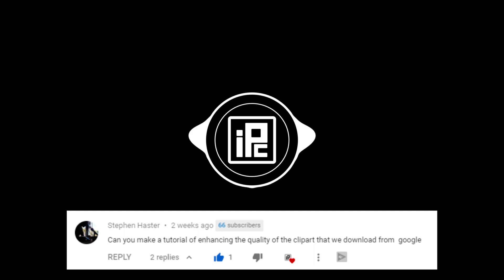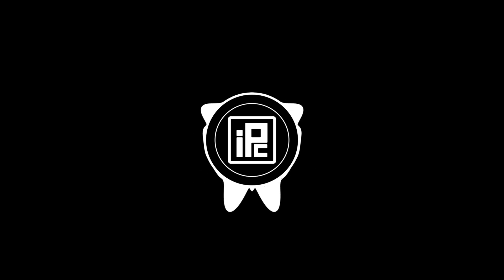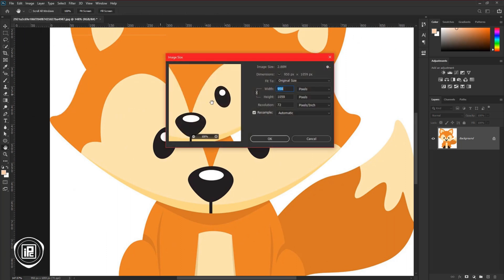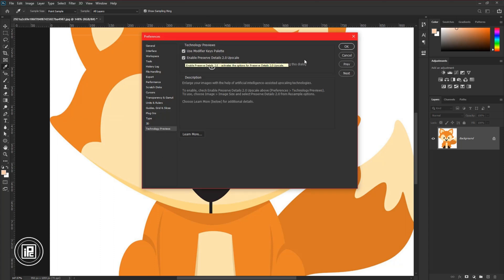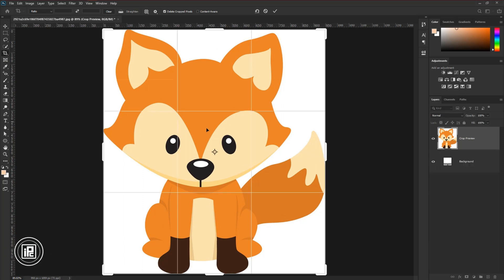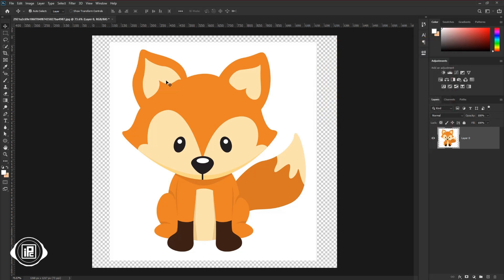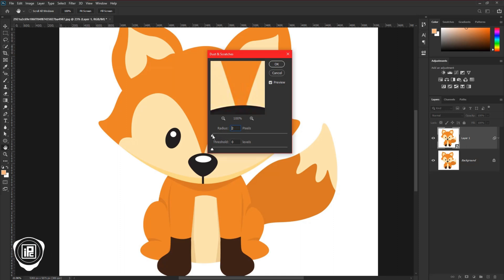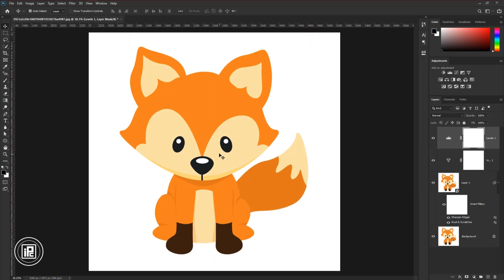3 steps to convert any low-resolution vector into high resolution in photoshop.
In this tutorial, I show you how to convert the low-resolution vector into a high-resolution vector in photoshop. This tutorial based on how to enhance the quality of vector clip art you download from google. One of my subscribers requests me to make the video on that. So finally I make the tutorial. I hope you will like the tutorial, and learn more about it. So after watching this video you might get the idea to convert any low-resolution image into high resolution in photoshop.

KEEP LEARNING